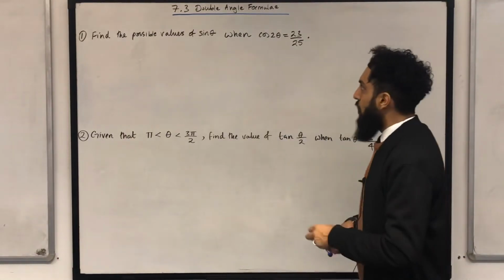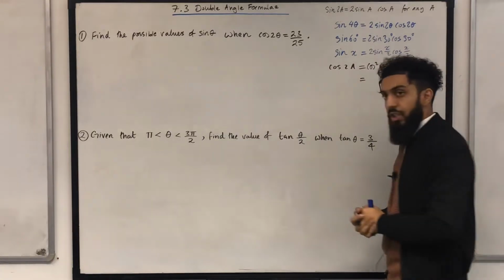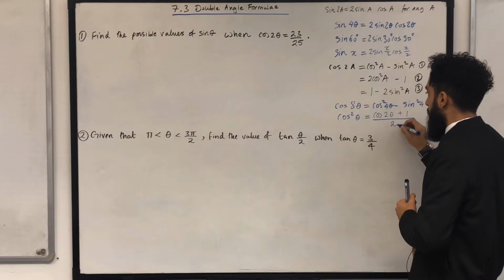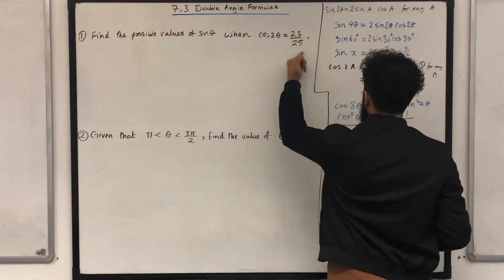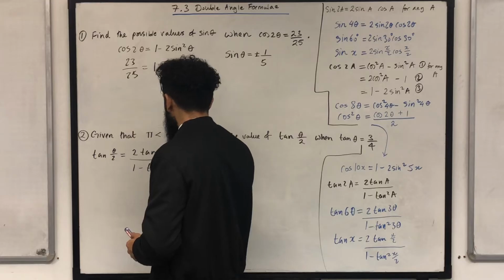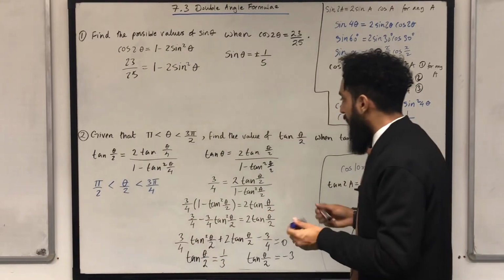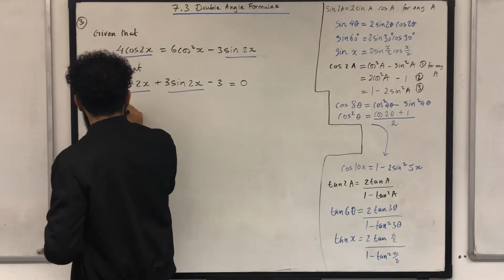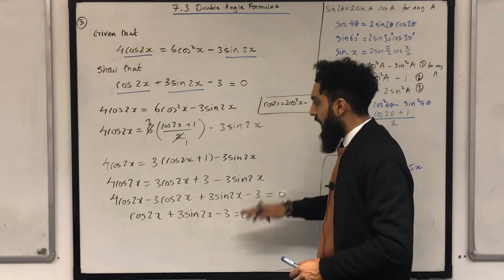Edexcel A level Maths : 7.3 The Double Angle Formulae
Pearson A level Maths, Pure Year 2 Textbook (7.3)

In this video I introduce the double angle formulae for sin, cos and tan; explaining thoroughly how it works. The next phase of the video is looking at its application.